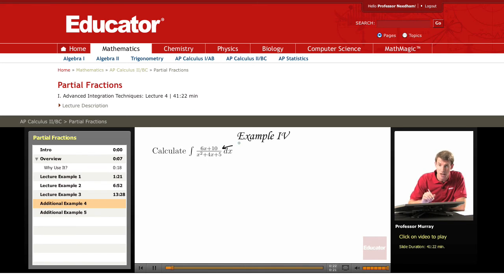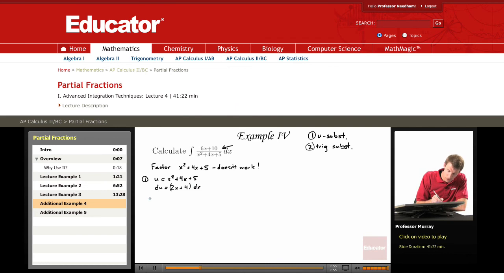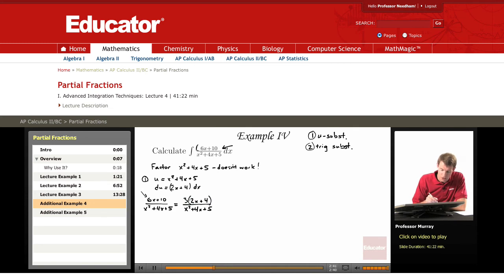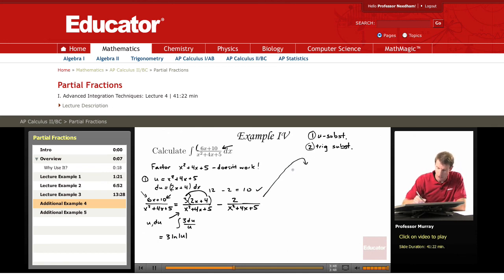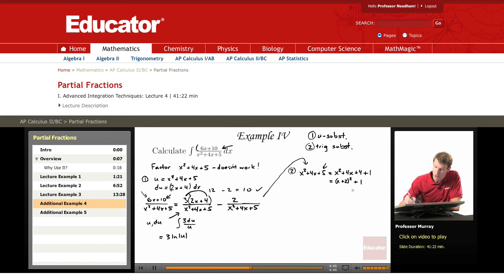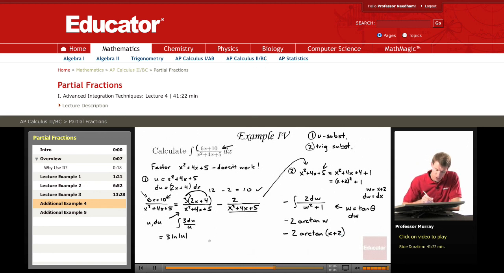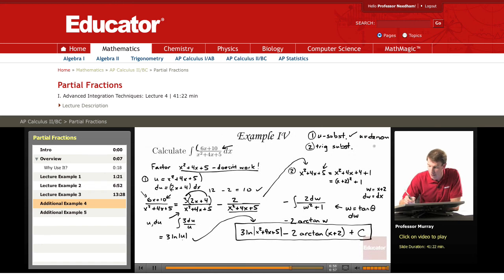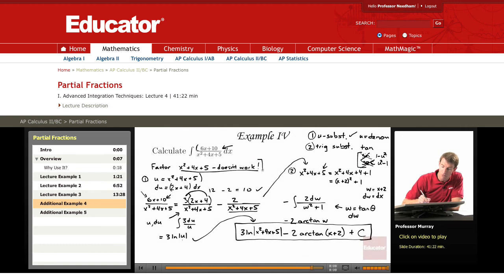Calculus: Partial Fractions